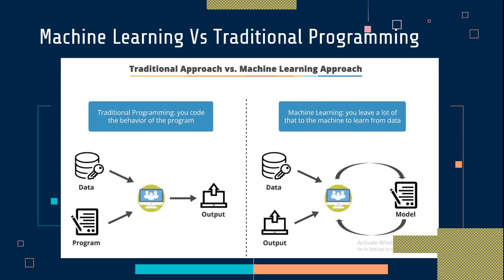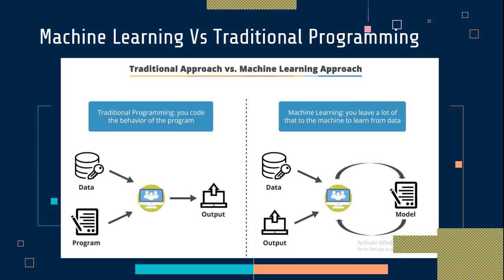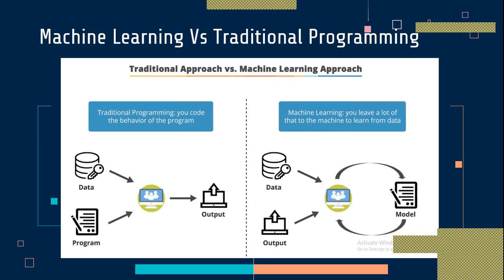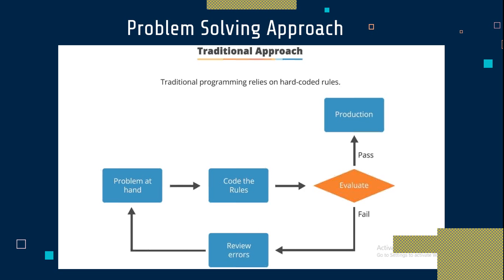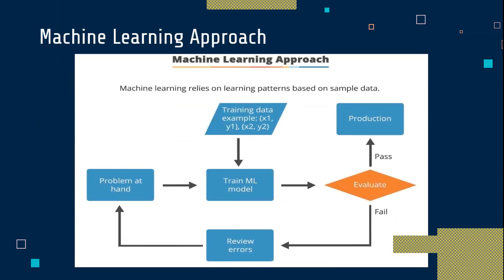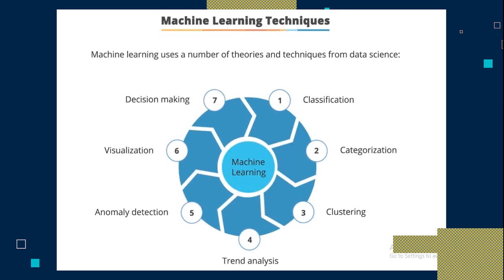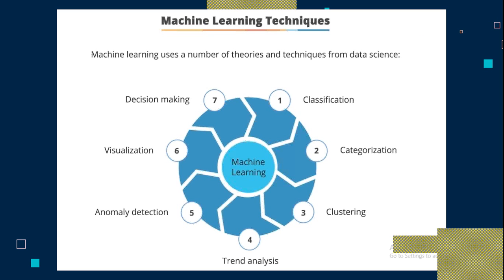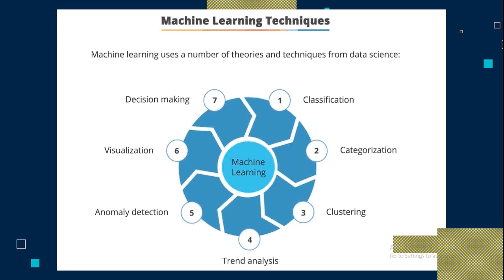Machine Learning Approach vs Traditional Approach